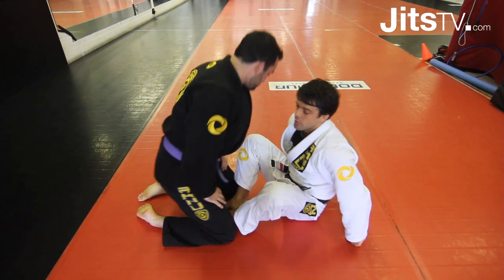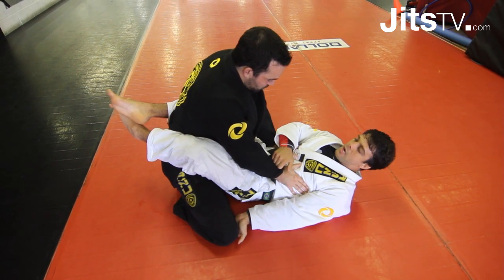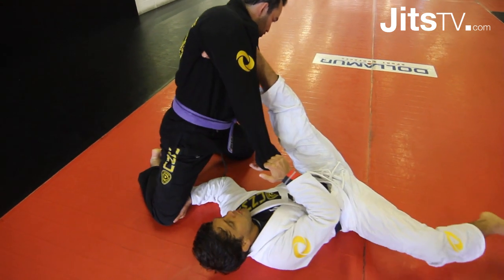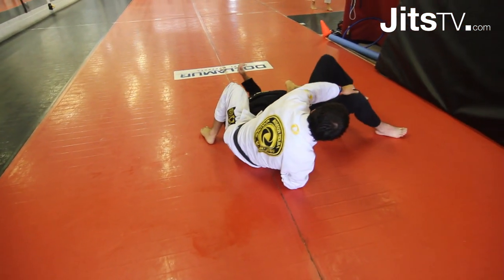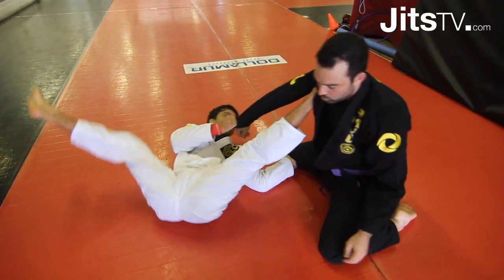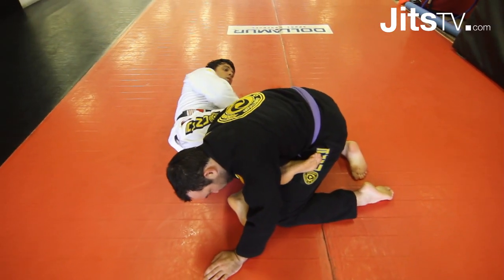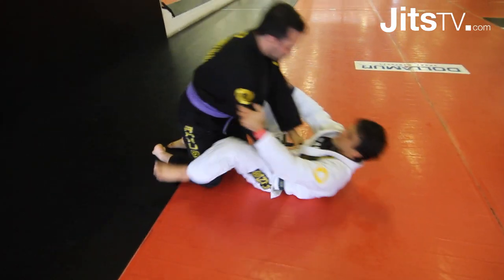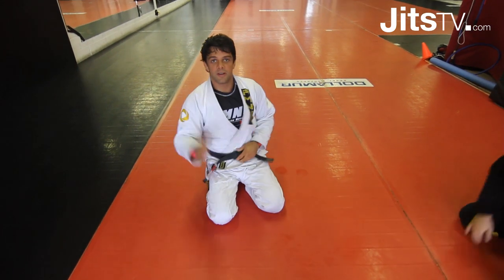Robson Moura Instructional - Cross Guard Sweep - PART 1 - Jits Magazine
Multiple-time world champion, Robson Moura, demonstrates one of his favourite sweeps from the cross guard. Part 1 of 2.